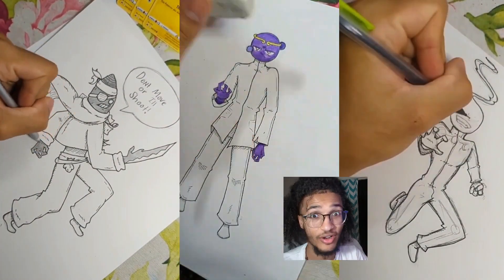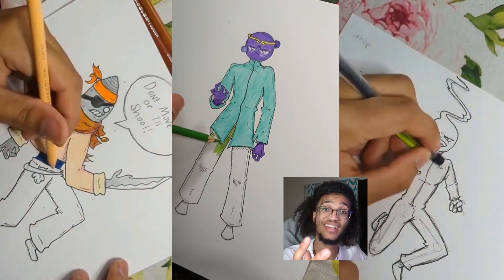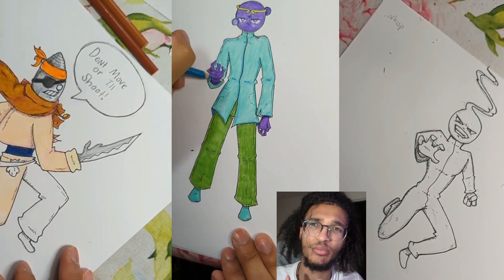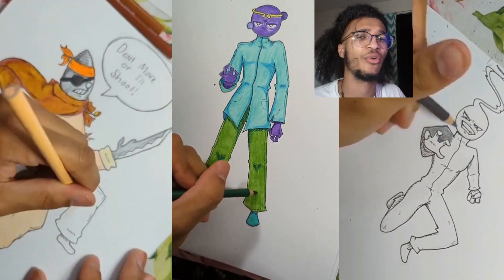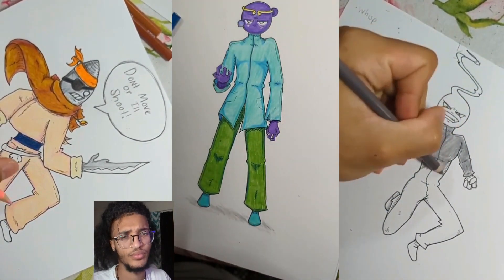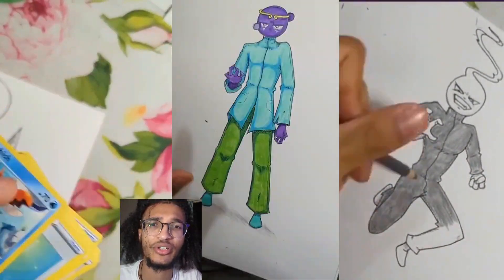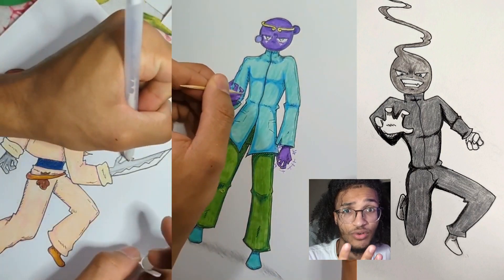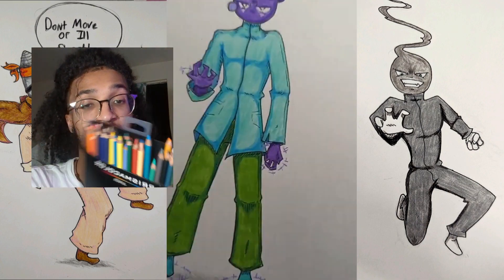10x Drawing Numen's Law Characters 🐥✨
This Video is a sped up 10-15x of me drawing three Integrants from my series Numen's Law ✨... I hope you enjoy and watch the video fully and read my webtoon if you haven't! 🕴️🤌🏼🐥